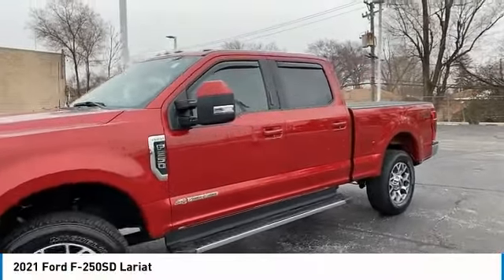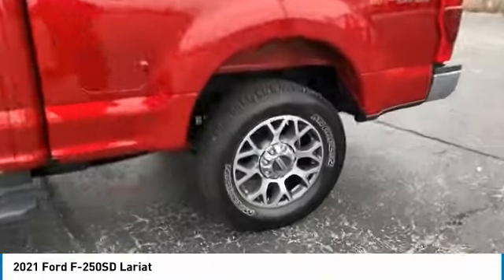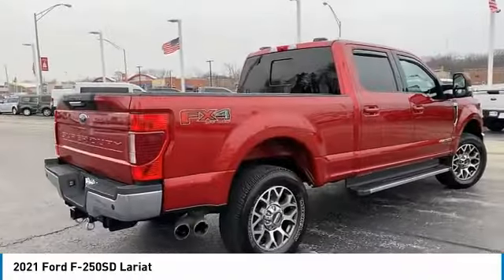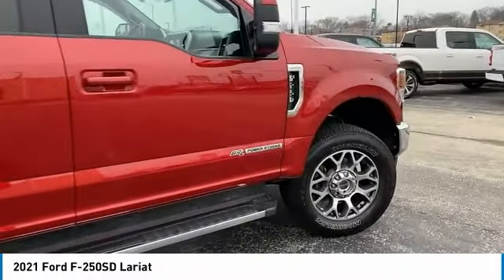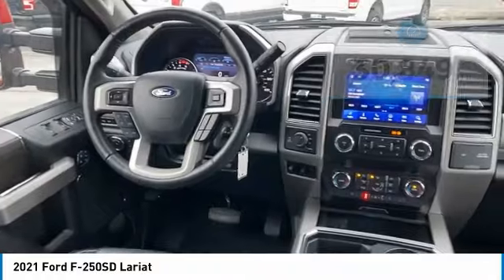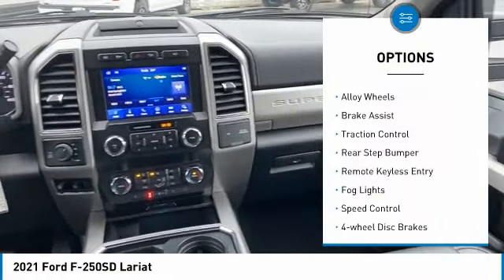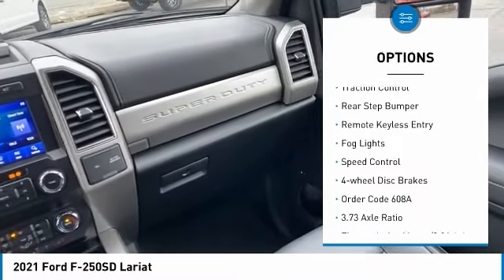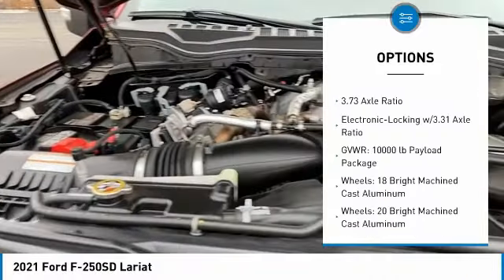2021 Ford F-250SD 226584A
Red 2021 Ford F-250SD Lariat 4WD 10-Speed Automatic Power Stroke 6.7L V8 DI 32V OHV Turbodiesel 4WD.brbrRecent Arrival!